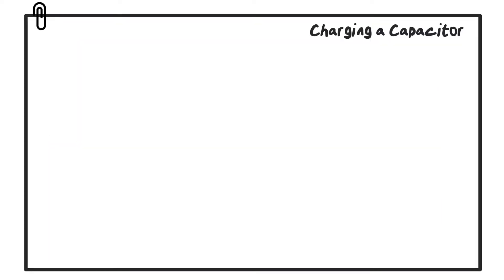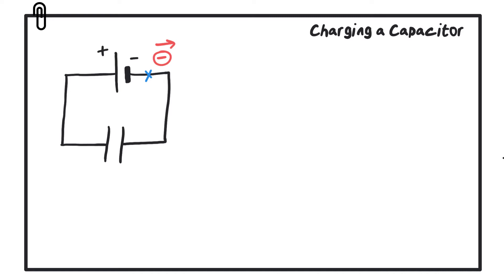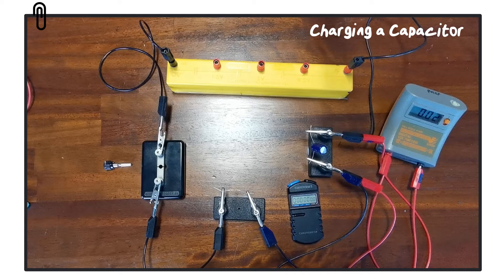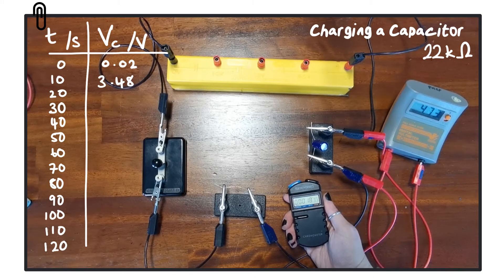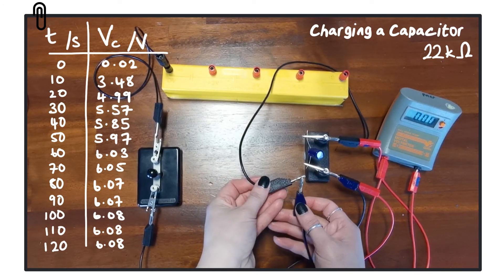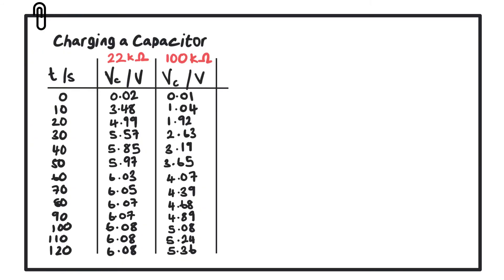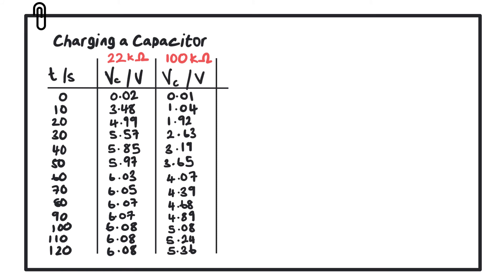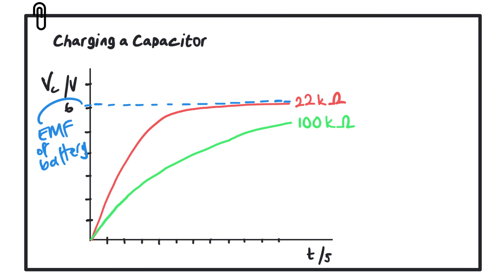Charging a Capacitor | CCEA | A-Level Physics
A2 2: Fields, Capacitors & Particle Physics

5.4.6 Perform and describe experiments to demonstrate the charge and discharge of a capacitor;